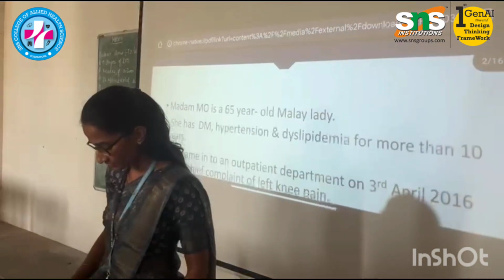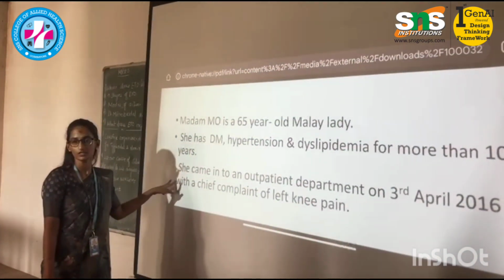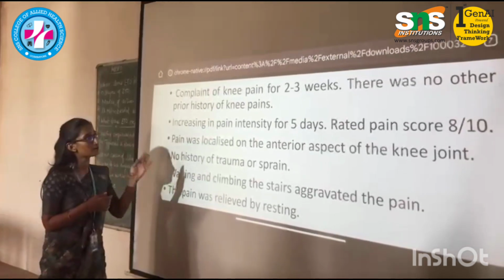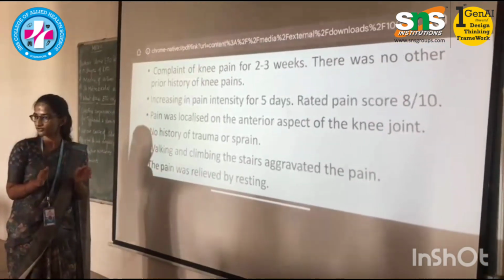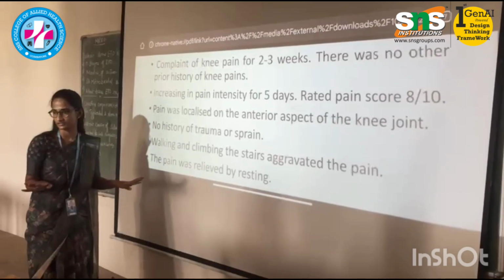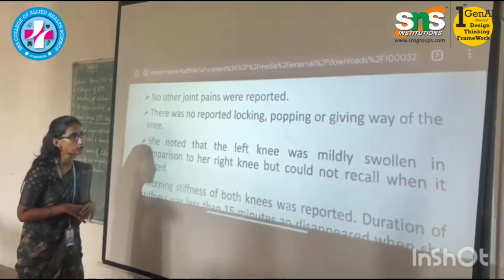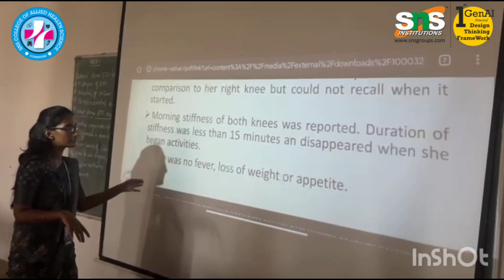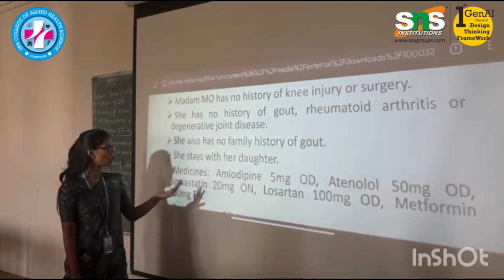Case presentation - Knee pain | Anatomy | SNS Institutions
Explore the complex anatomy and function of the knee joint! This case presentation delves into the intricacies of knee joint mechanics, including ligament and tendon structure, joint stability, and common injuries or conditions affecting the knee. Join us as we examine a real-life case study and discuss diagnosis, treatment options, and management strategies for optimal knee health.